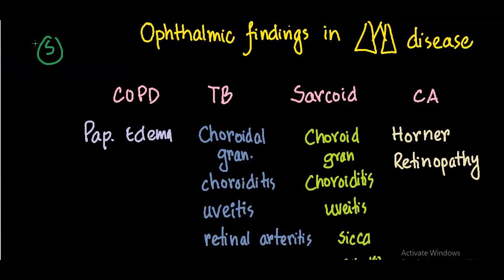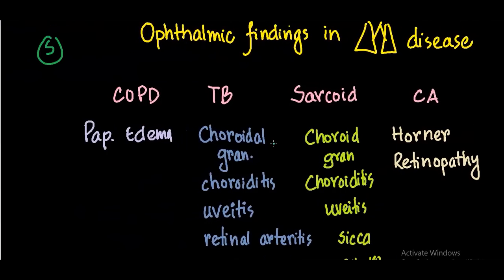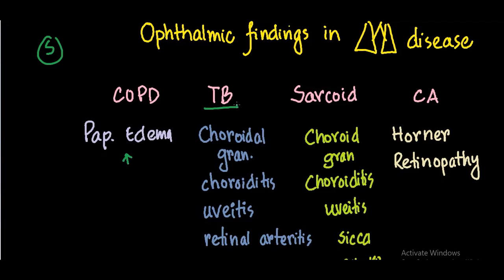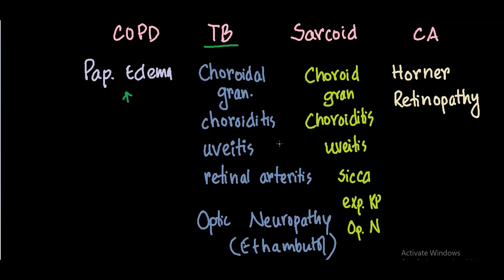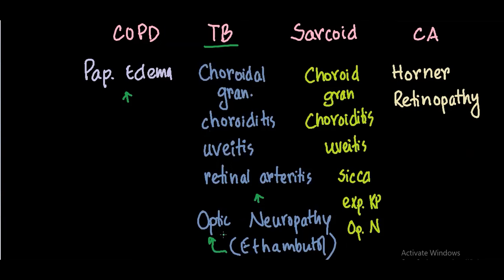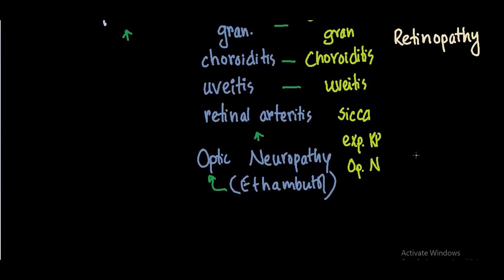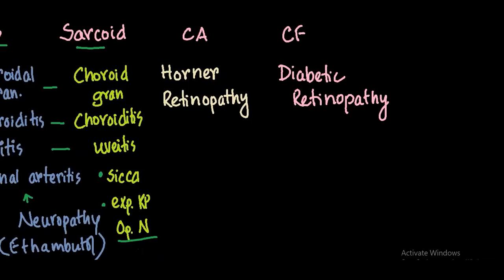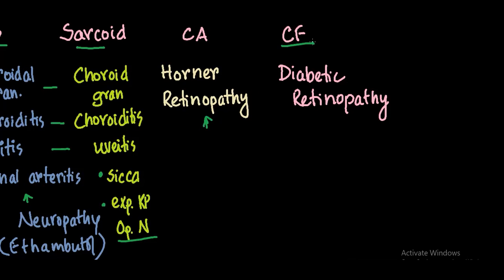Eye features of respiratory disease